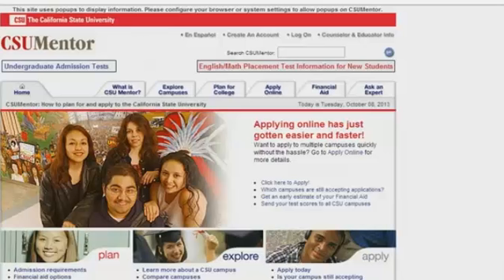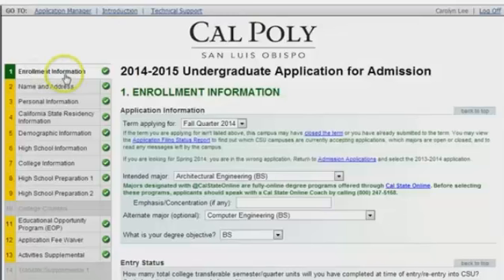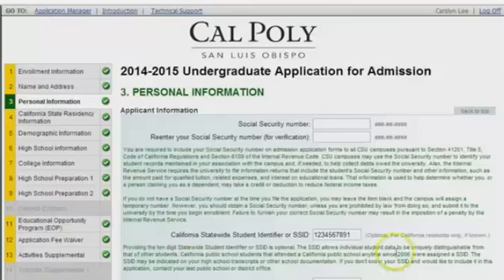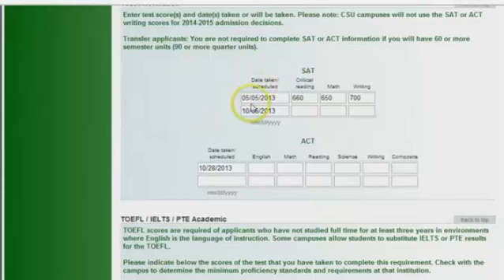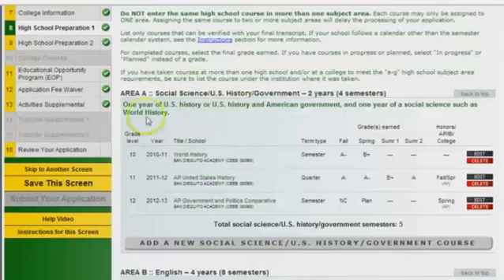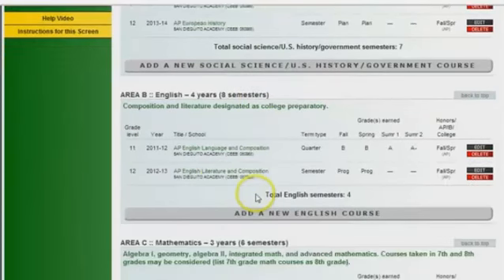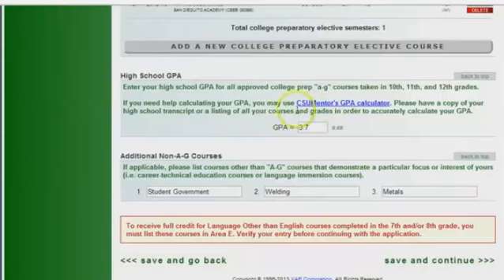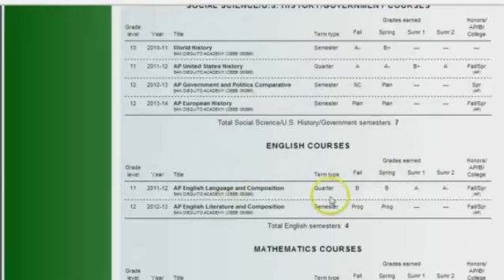CSU Mentor- How to Use the CSU Website